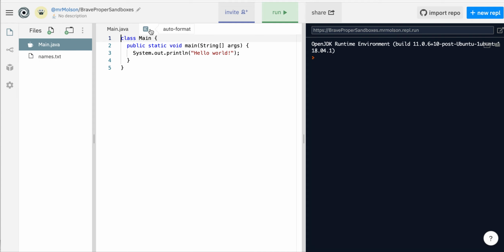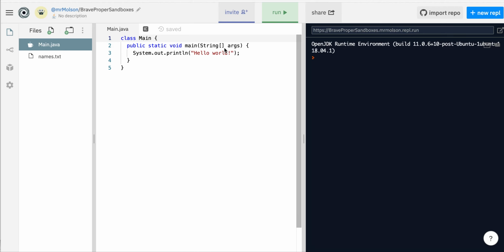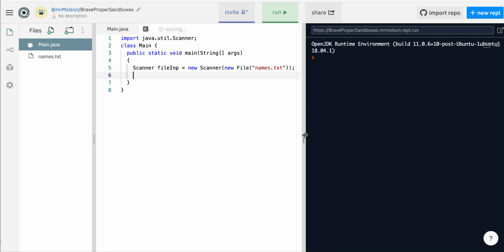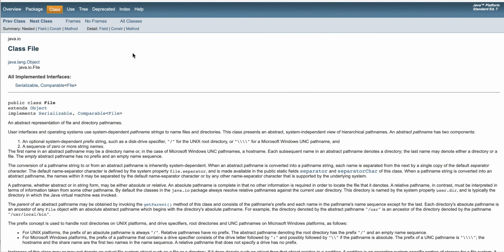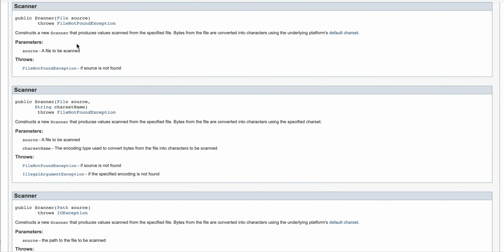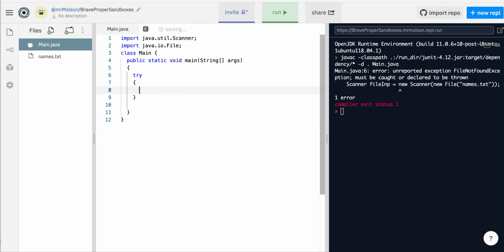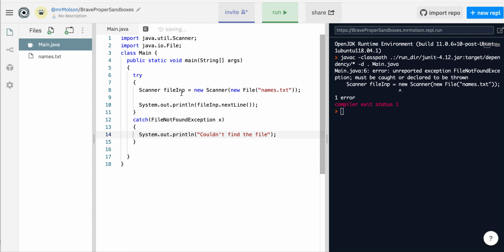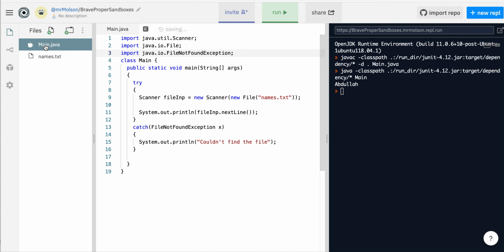Using the Scanner class to access data in a file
In this video, we investigate how to use the Scanner class to read information from a text file.